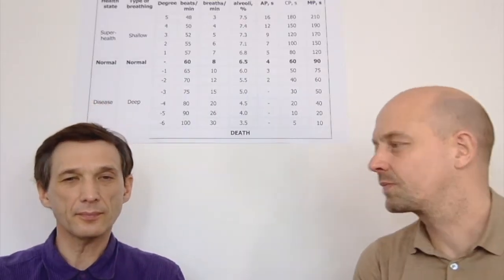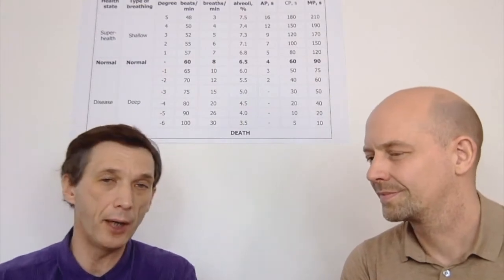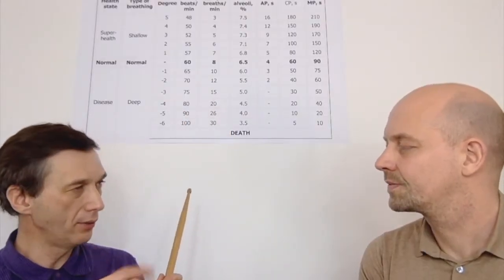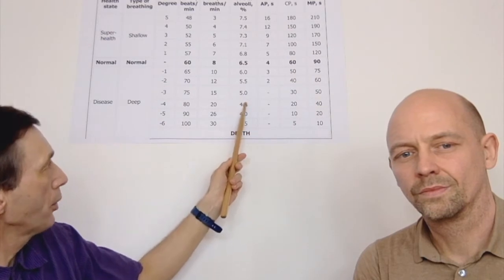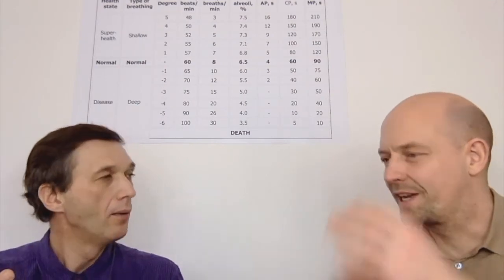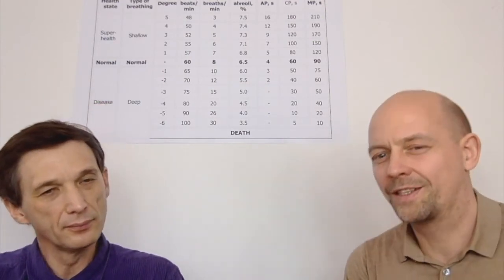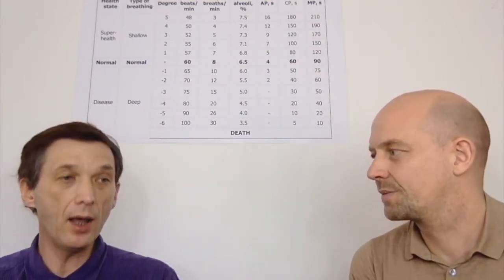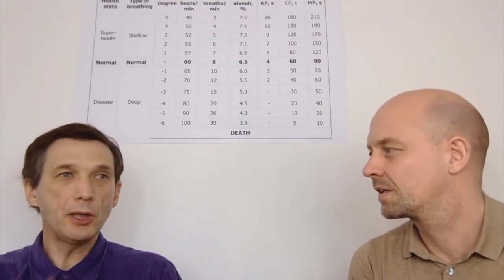Causes and Natural Treatment for Dysautonomia Dysfunction and POTS [CO2 Calms ANS Nerve Cells]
In this fifth video, Dr. Artour Rakhimov and Volker Schmitz continue to discuss POTS and dysautonomia dysfunction.  Causes of dysautonomia and POTS as well as effective treatment solutions are explained, while the favorite one is breathing retraining.  The relation between breathing retraining and dysautonomia is clearly shown in the way modern people breath.  Dysautonomia generally became much more known about 50 to 60 years ago.

In recent years, doctors started using various tests to detect dysautonomia.  Only a phone app is required to take these tests.  In 100 to 150 years ago, people breathed according to the medical norm and they would take longer pauses in between breathing.

There are previous videos on Dr. Artour Rakhimov's channel related to the Buteyko Table of Health Zones.  It is one of Dr. Buteyko's most important contributions.  Also, it describes each level of health and its related body-oxygen level.

Medical studies have shown that hyperventilation leads to a spontaneous and synchronized firing of neurons.  More information relating to various medical studies can be found on Dr. Artour Rakhimov's webpage Normalbreathing.com. When people hyperventilate, it creates an abnormal state of the whole nervous system.  At any moment of time, some type of weak signal that is not supposed to be increased, suddenly gives out a strong response.  More about effects of carbon dioxide on nerve cells

The solution suggested for dysautonomia is to retrain breathing patterns and this makes the nervous system much more stable.  The balance between the parasympathetic and the sympathetic nervous system becomes much more natural.  People become much more tolerant to physical exercise and doing other activities for much longer.  They achieve this without negative effects.  In contrast, someone that is sick can feel like they can't work as long.  These people can get anxiety or other negative symptoms.  By practicing breathing retraining the ability to work longer increases.  Dr. Artour Rakhimov has had many students that completely became cured of their symptoms.

There are many people that can have different health problems such as hypertension, later stages of cancer, asthma and other health issues while having psychological problems in addition to their health state.  Many people are not even aware of these problems.  They might be more focused to address their health issues instead.  After breathing retraining many students notice that they feel much calmer, their sleep becomes much better and they achieve many more positive effects.  These secondary breathing effects can be called natural side effects of breathing retraining.  The normalization of the nervous system is one of these very strong effects of breathing retraining.

In the video, you can see Volker Schmitz (Hamburg, Germany) with Dr. Artour Rakhimov (Toronto, Canada), trainer of Buteyko and NormalBreathing practitioners.
The video description was created with participation of Chris Prokop (Mississauga, Canada).